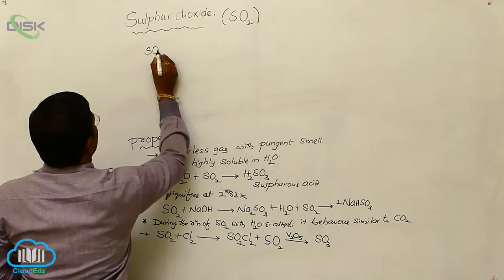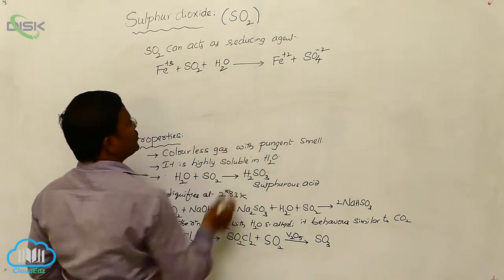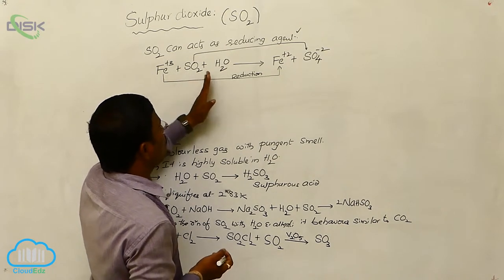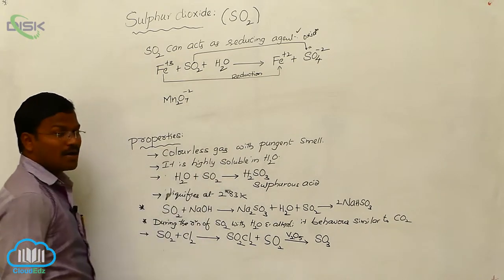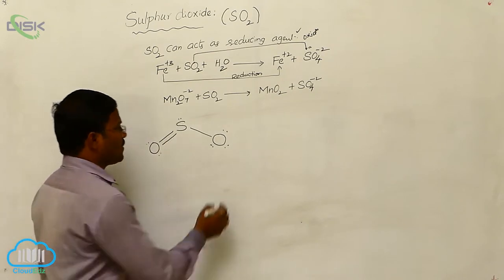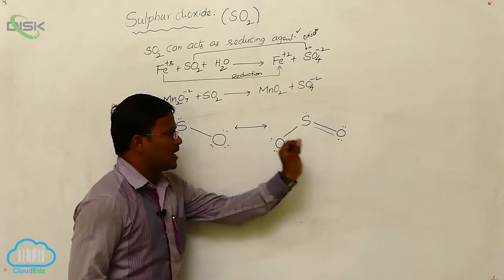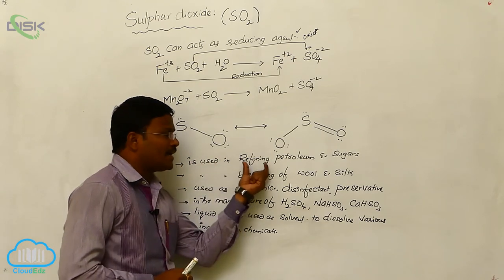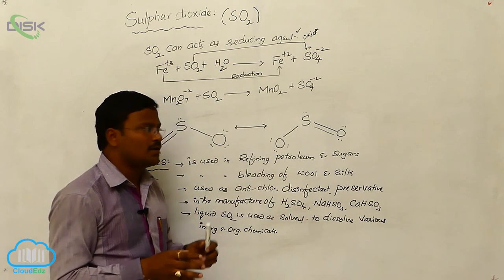Sulphur dioxide || Sulphur Dioxide Preparation and Properties 2 || Disk Telangana